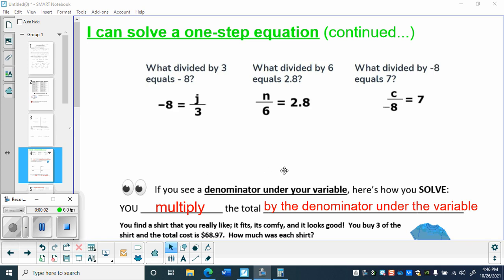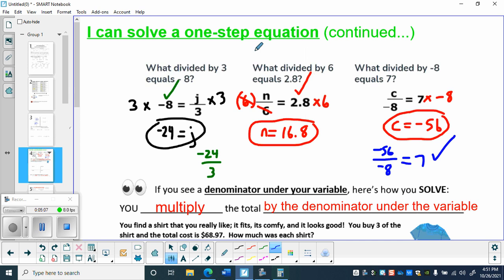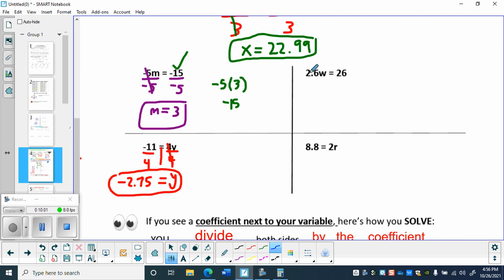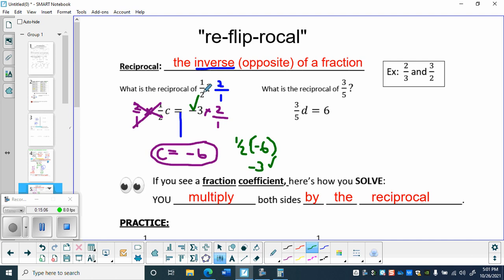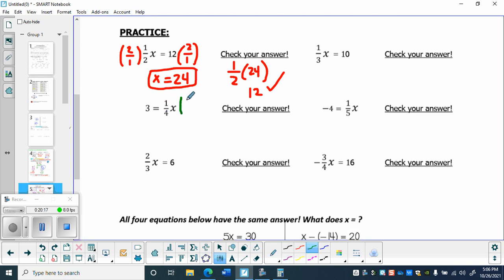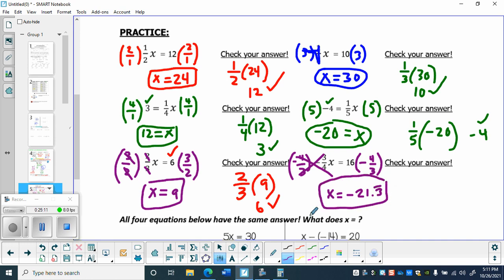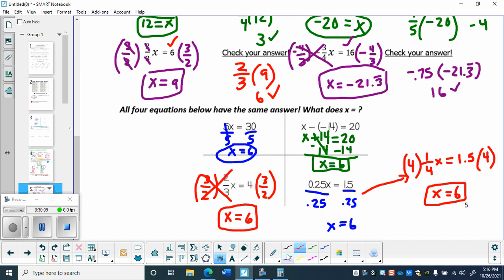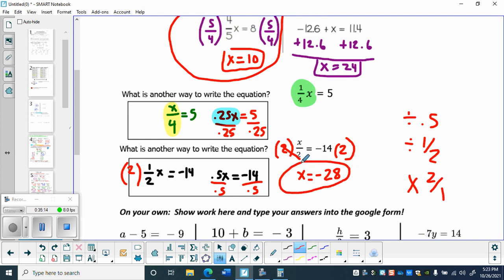solving one step with denominators and coefficients